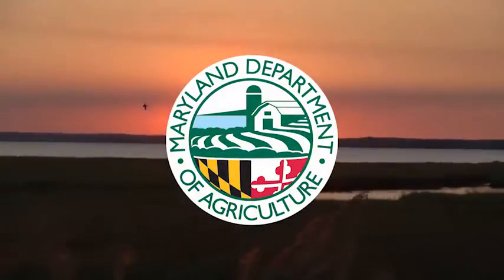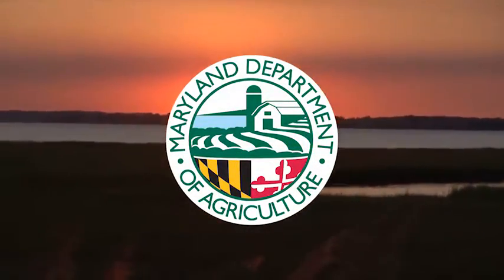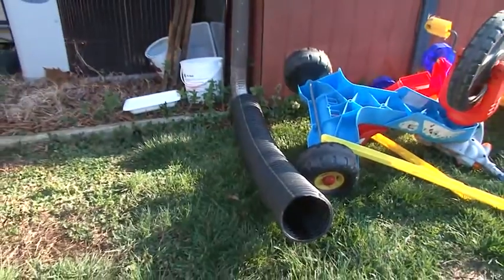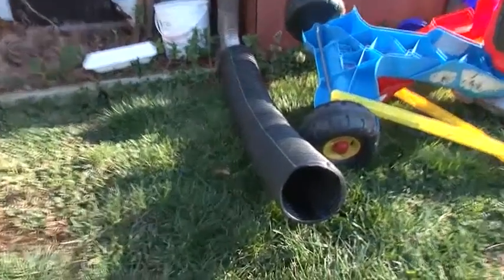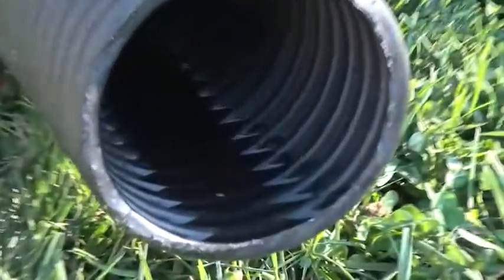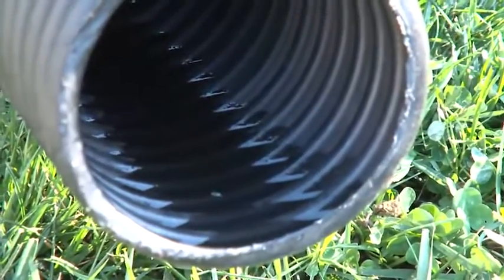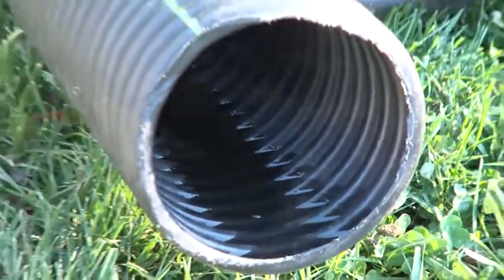Zika Awareness: Mosquitoes & Your DrainPipes